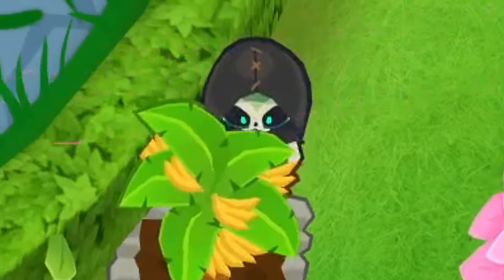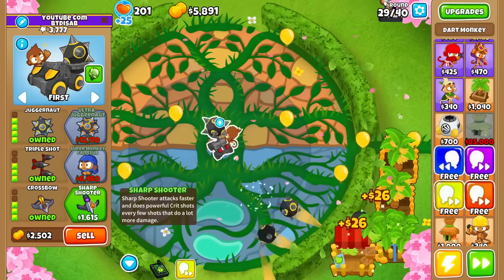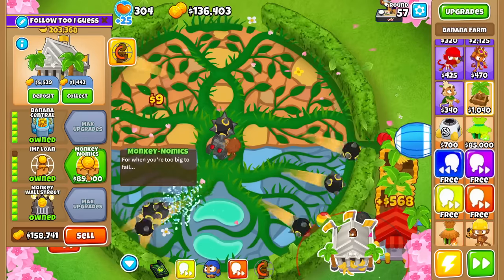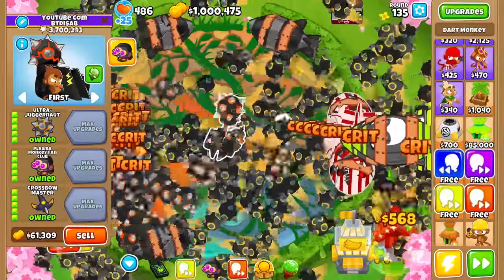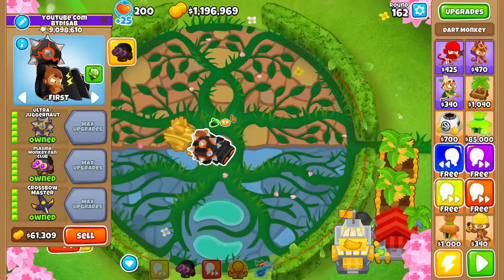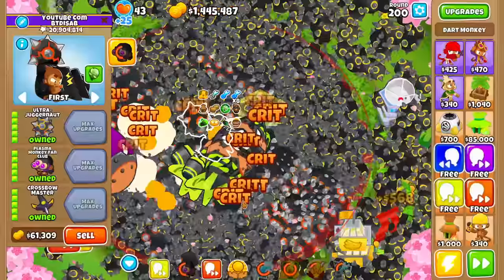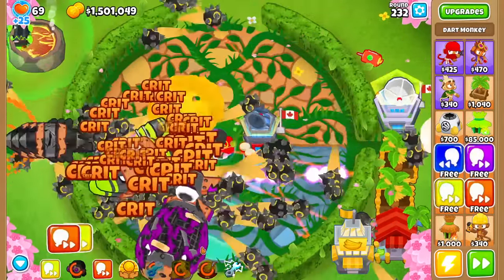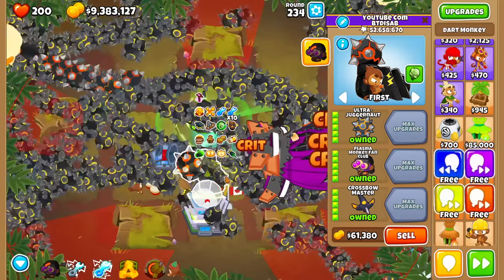I MAX Boosted A 5-5-5 Dart Monkey... (Bloons TD 6)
I MAX Boosted A 5-5-5 Dart Monkey... BTD6 / Bloons TD 6 - we've done max boosted/buffed towers, and we've done 5-5-5 towers, so why not both now? Starting off with the 5-5-5 dart monkey pushed to its absolute limit.